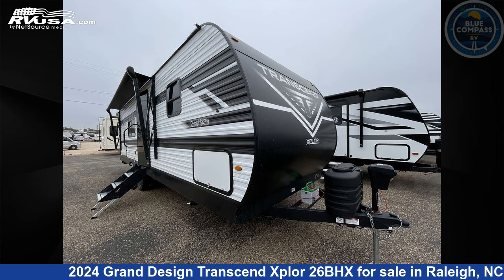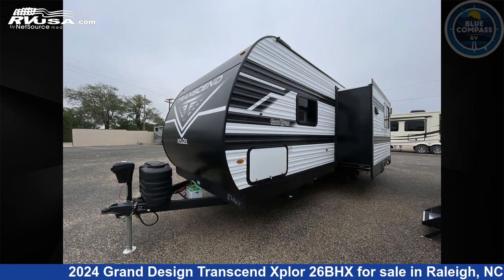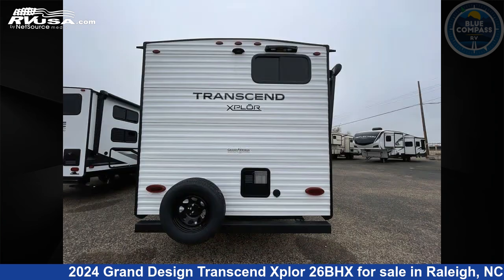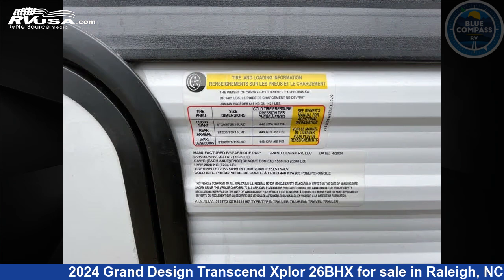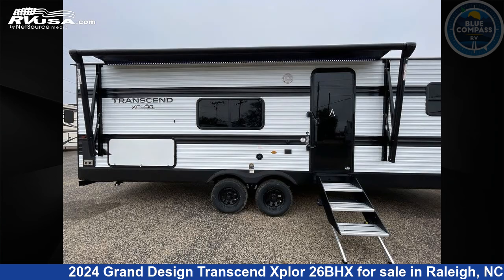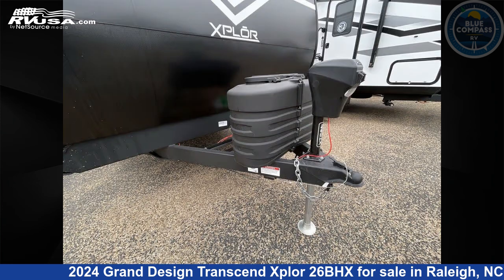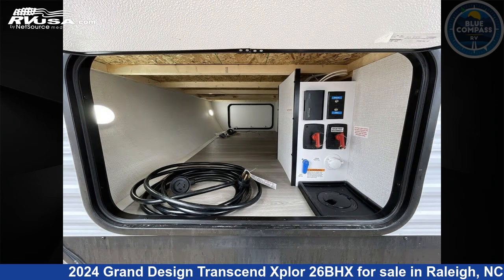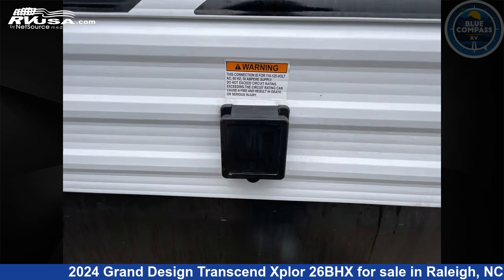Amazing 2024 Grand Design Transcend Xplor Travel Trailer RV For Sale in Raleigh, NC | RVUSA.com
This 2024 Grand Design Transcend Xplor 26BHX is a Travel Trailer RV. It is located in Raleigh, NC 27610 and is offered for sale by Blue Compass RV Raleigh. This New Grand Design Is 30' 0" in length and features sleeps 9, Slideout, and 56 gal fresh water capacity. The floorplan layout of this Travel Trailer features Bunkhouse, Front Bedroom, Outdoor Kitchen.

Blue Compass RV Raleigh is a dealer for brands like: Coachmen, CrossRoads, Dutchmen, Fleetwood, Forest River, Grand Design, Jayco, Keystone, Palomino, Redwood RV, Winnebago and offers the following rv services: Parts/Accessories, Service. They stock rv types such as: Class A, Class B, Class C, Destination Trailer, Fifth Wheel, Popup, Toy Hauler, Travel Trailer. For more information and pricing on this unit, To see all units available for sale by Blue Compass RV Raleigh,